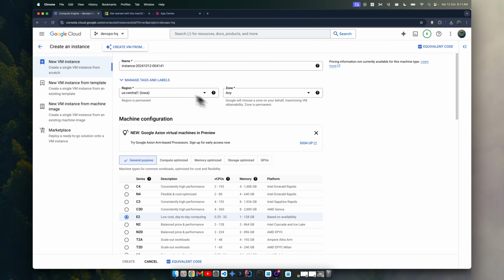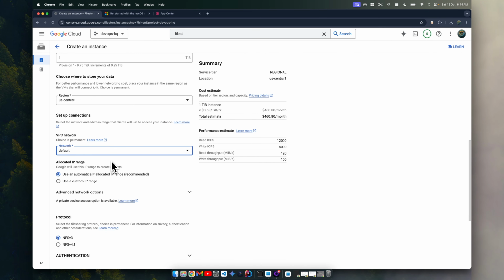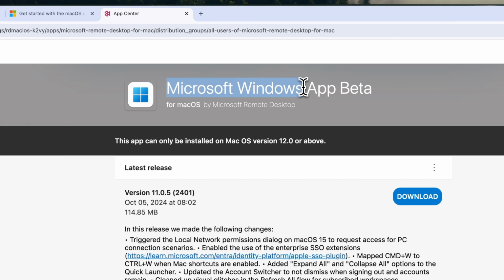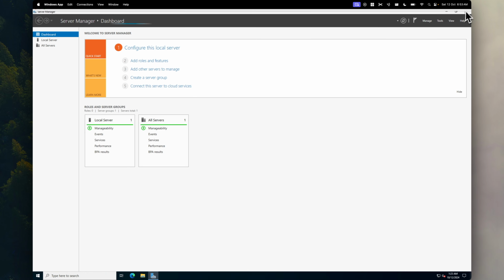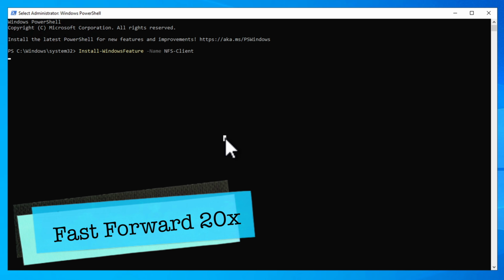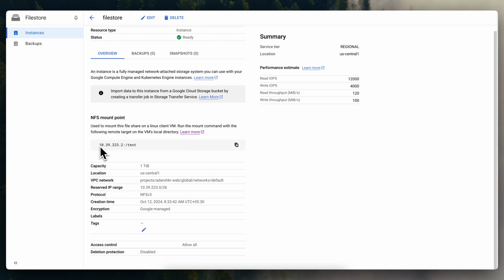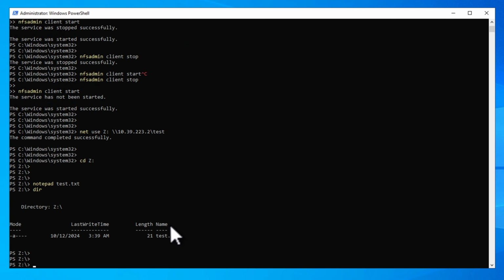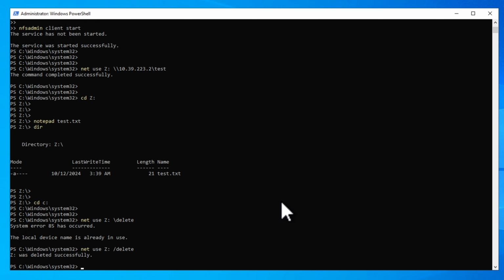How to Mount Google Cloud Filestore on Windows Server | The DevOps HQ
This video will show you how to mount Google Cloud Filestore on Windows Server (Virtual Machine). Google Cloud Filestore is a scalable, fully managed file storage service for the cloud. It provides high-performance, reliable, and secure file storage for your applications and workloads.

In this video, we will cover the following topics:

0:13 Creating Windows Server
0:54 Creating Filestore
2:52 Connecting with Windows Server
4:53 Configuring NFS Client on Windows Server
6:41 Mounting Filestore with Windows Server
8:22 Creating file inside Filestore
9:54 Umount Filestore

Creating a Google Cloud Filestore instance
Creating a Windows Server (Virtual Machine)
Mounting Google Cloud Filestore on Windows Server (Virtual Machine)
Using Google Cloud Filestore on Windows Server (Virtual Machine)
Unmounting Google Cloud Filestore from your Windows Server VM
Once you have completed these steps, you will be able to use Google Cloud Filestore to store and access your files from anywhere in the world.

Here are some additional benefits of using Google Cloud Filestore:

Scalability: Google Cloud Filestore is scalable, so you can easily increase or decrease your storage capacity as your needs change.

Performance: Google Cloud Filestore is designed for high performance, so you can access your files quickly and easily.

Reliability: Google Cloud Filestore is highly reliable, so you can be sure that your files are safe and secure.

Security: Google Cloud Filestore is secure, so you can be confident that your data is protected from unauthorized access.

I hope this video helps you learn how to mount Google Cloud Filestore on Windows Server (Virtual Machine).